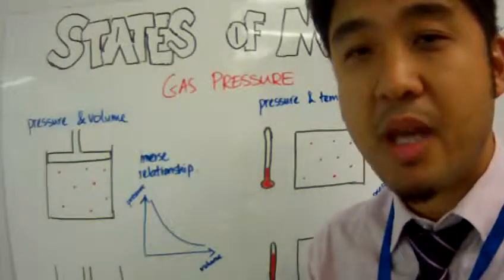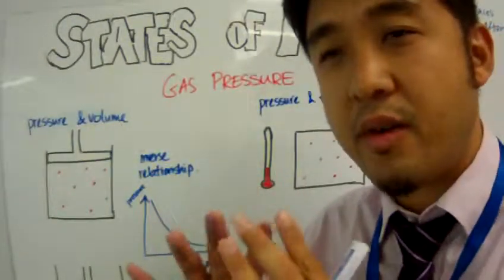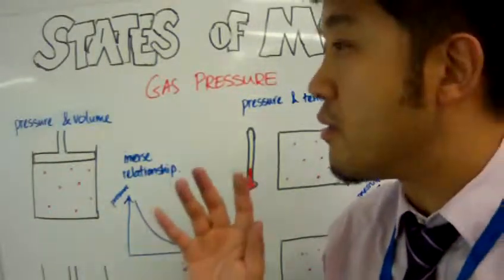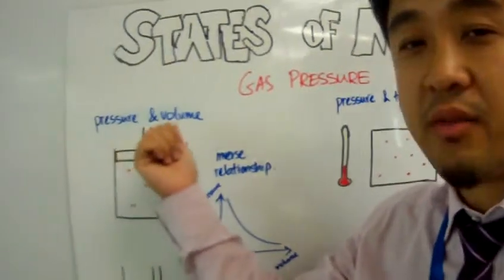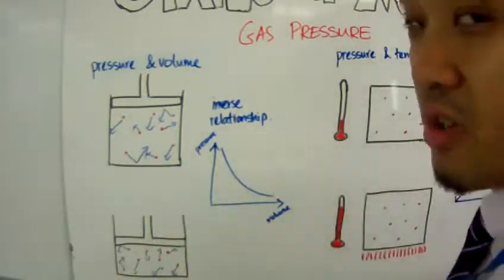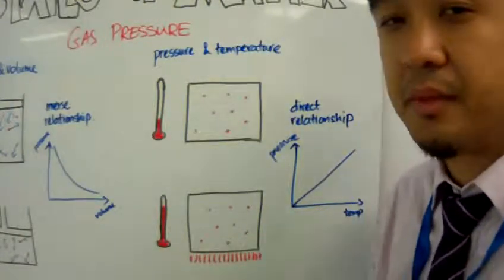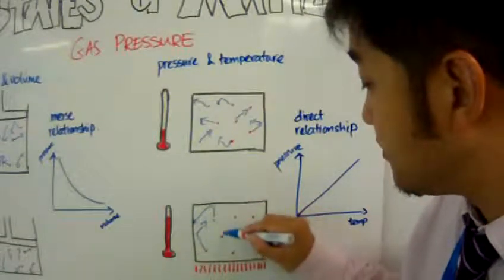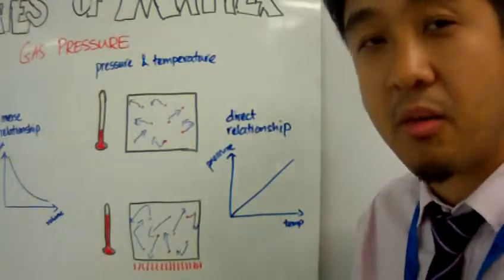IGCSE Chemistry States of Matter Lesson 5: Gas Pressure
Core LO:
• Describe qualitatively the pressure, volume, and temperature of a gas in terms of the motion of its particles;

SC:
• Remember that a decrease in volume means less distance and time it takes for particles to collide with the wall of a container, which leads to a higher gas pressure.
• Remember that an increase in temperature means the kinetic energy of particles has also increased leading to more collisions on the wall of a container, which leads to a higher gas pressure.